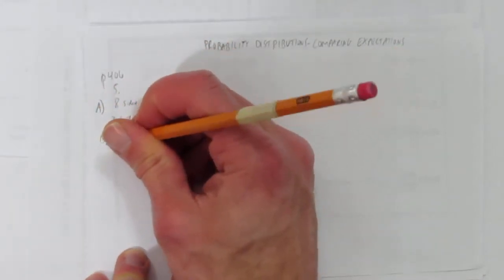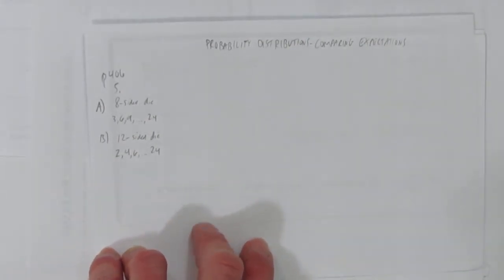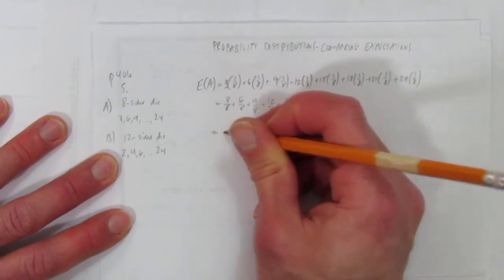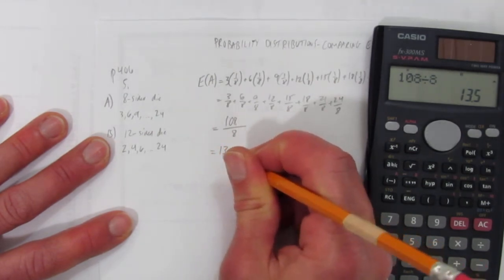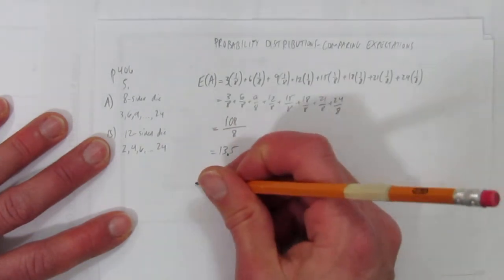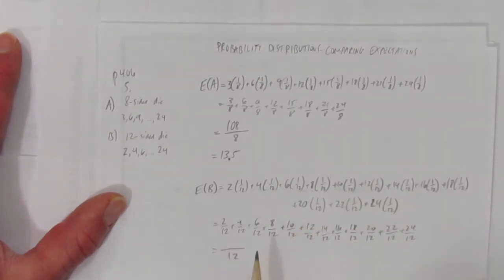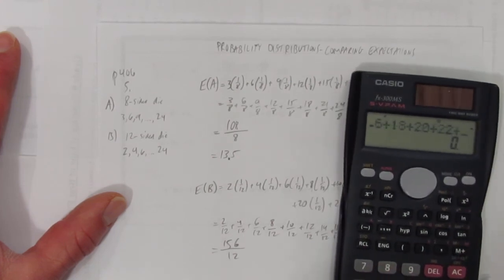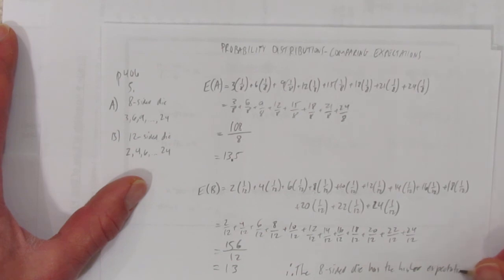PROBABILITY DISTRIBUTIONS COMPARING EXPECTATIONS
This video shows how to compare the expected values of two different probability distributions of dice.